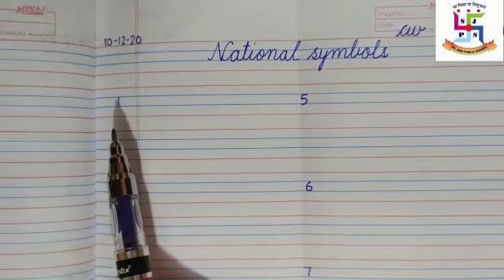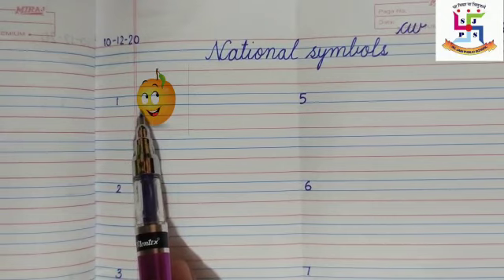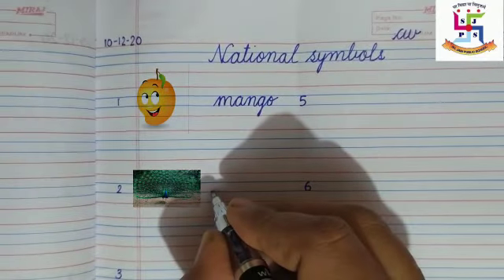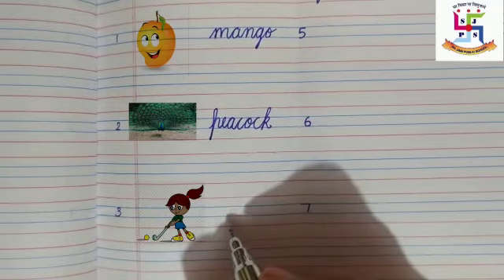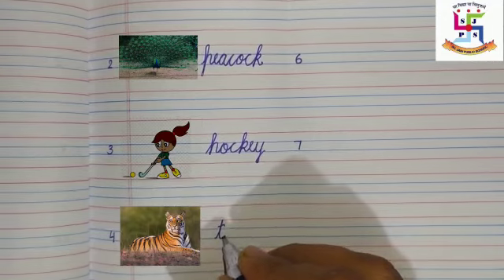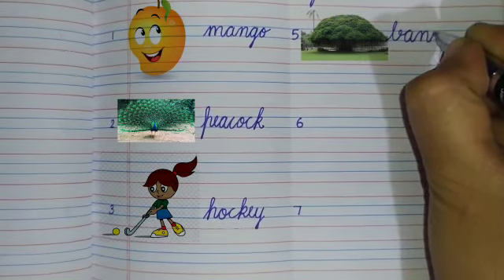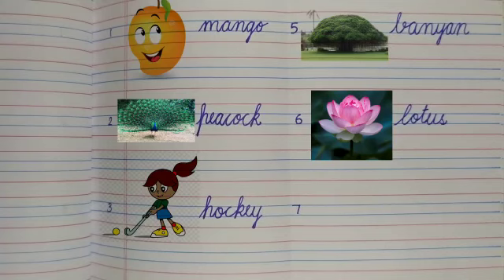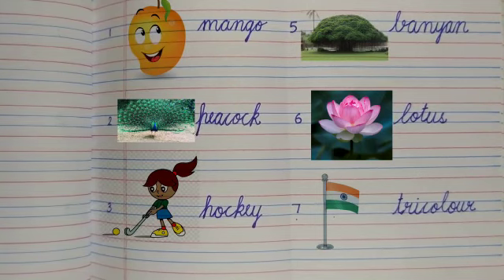Evs notebook National symbols